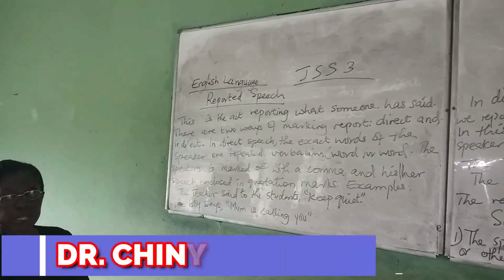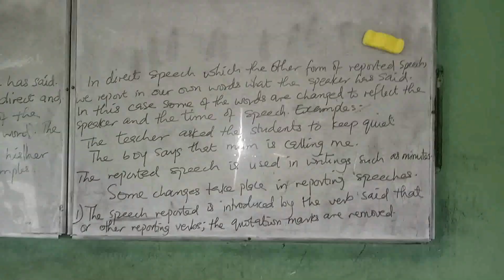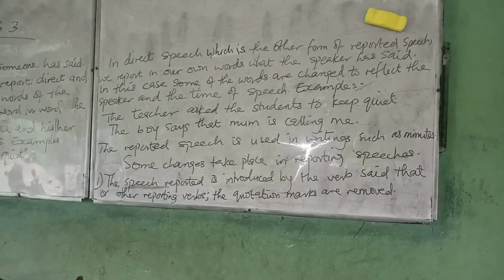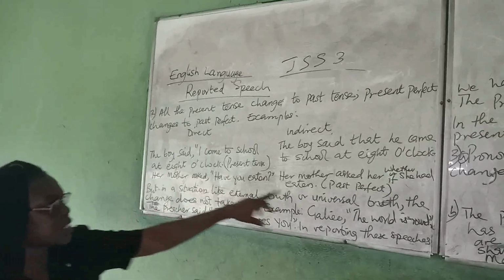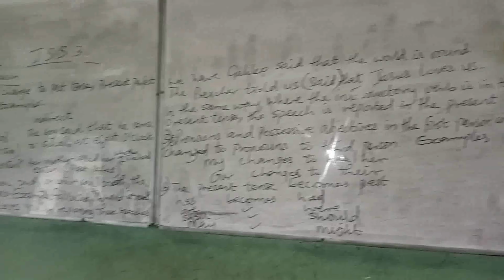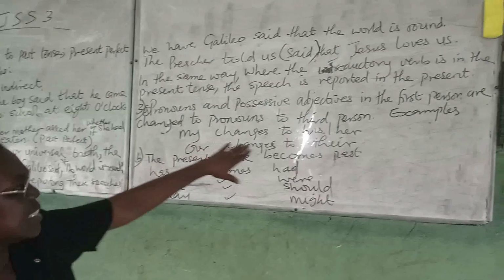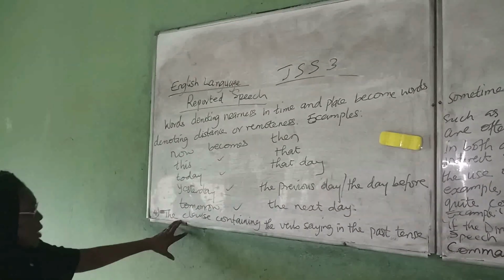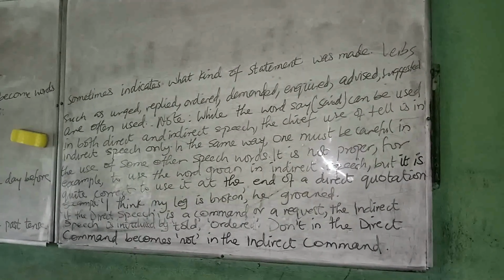5th English class for JSS 3